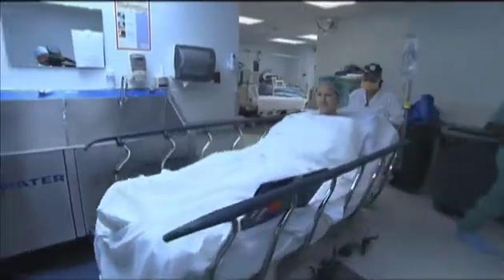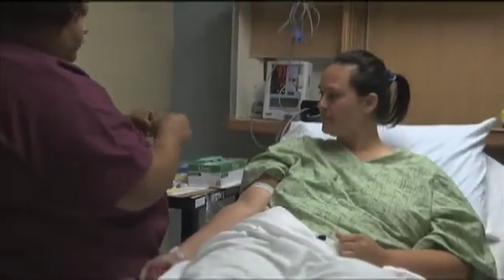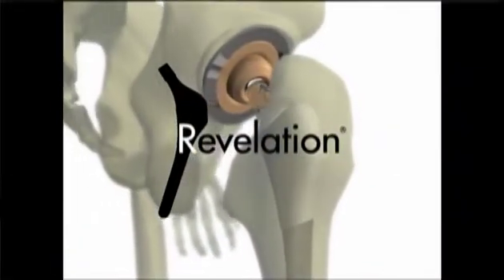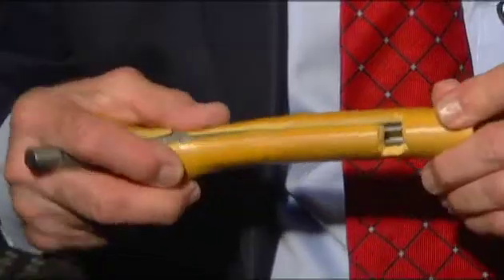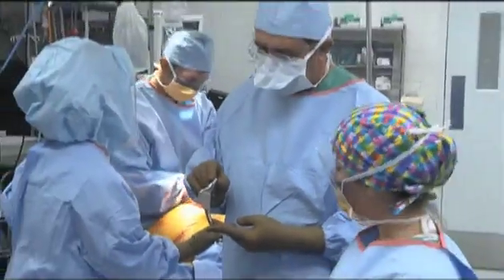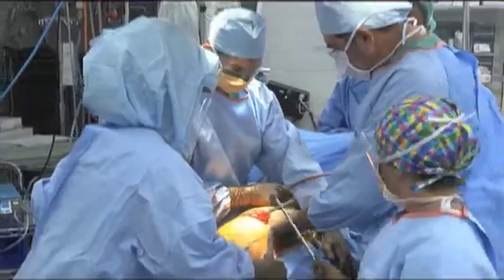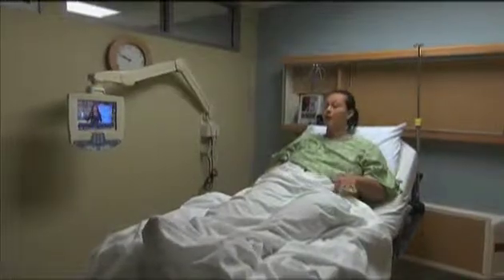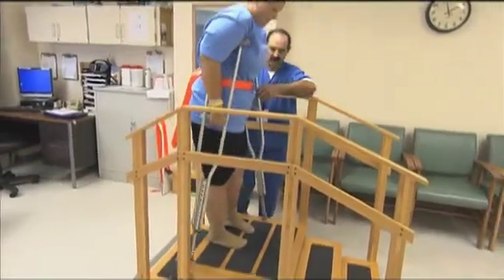Innovative Bone Sparing Hip Replacement - Stanton L. Longenecker, MD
Innovative Bone Sparing Hip Replacement - Stanton L. Longenecker, MD. Credit by WJCT.